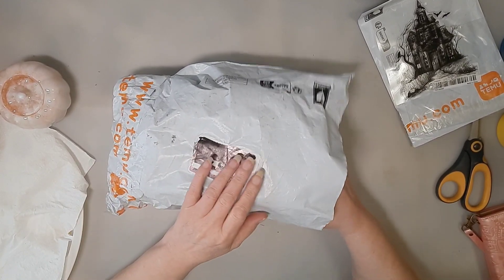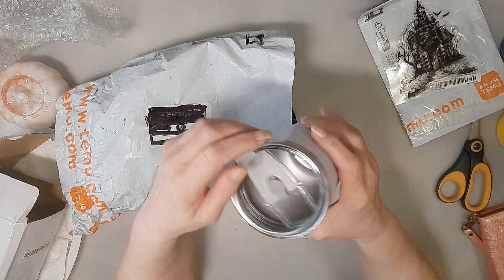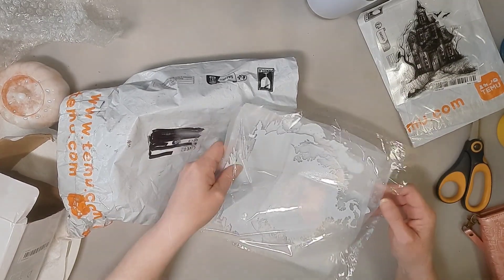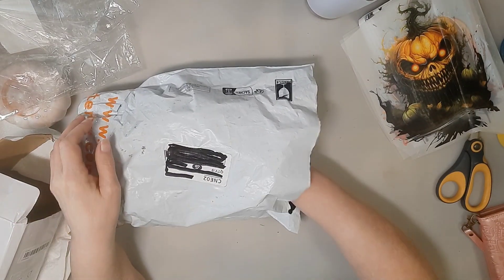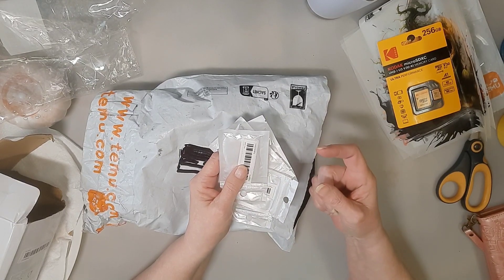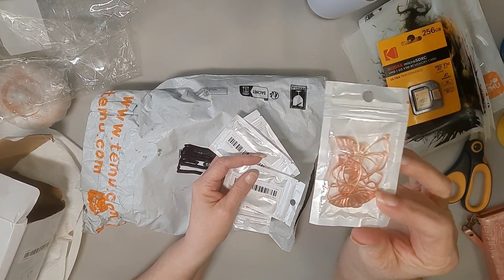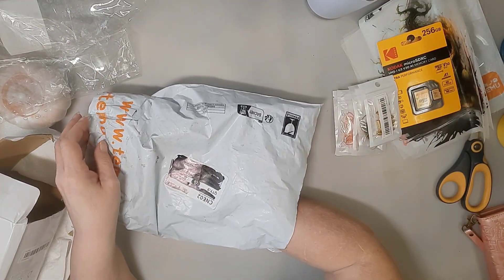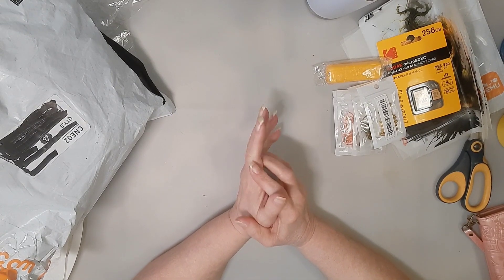Small Temu Haul - Halloween and other crafting - A message to the winners about shipping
Small Temu Haul with Halloween iron on transfers, a few jewelry supplies, misc.

Winners of my first giveaway, please listen until the end for information about shipping. Please check your email.

Code (use in Temu Search Bar)
app78543

Peace ✌️out 🙂

Free Item:

Acrylic Blocks Stamp, Christmas Rubber Stamp, Clear Bird House Rubber Stamp, DIY Scrapbook Card Making Decoration Supplies Gifts, Handmade Transparent Stamp

Order Items:

5pcs Alloy Hollowed Butterfly Pendant Vintage Butterfly Frame Pendants Bezel Charms Pendants Diy Crafts For Jewelry Earrings Necklace Making

1PC, Size Approximately 80mm~25mm, Natural Organic Block Beeswax Aromatherapy Candle Production, Lipstick Raw Jewelry Making Materials

3pcs Halloween Pumpkin Iron On Stickers Decals,  Multicolor Iron On Applique Patches, T-Shirt Cowboy Backpacks Clothes Stickers For Man

10pcs Mini Drill Chucks Adapter Set - 0.5mm-3.2mm Mini Drill Arrow Chucks Chuck Adapter For Power Rotary Tool - Micro Collet Brass

1pc 20oz Stainless Steel Vacuum Flask - Double-Layer Leakproof Insulated Cup with Lid for Men and Women - Perfect for Outdoor Camping, Hiking, Driving, and Back to School - Retains Heat and Cold for Hours

KODAK High-speed Memory Card Special For Driving Recorder 32g Monitoring Camera Memory Card 64g For Mobile Phone PC Earphone Speaker HD Camera PSP SD AdapterMemory Card Memory Card For Smartphone/Camera SD Card Storage Expansion SD Adapter